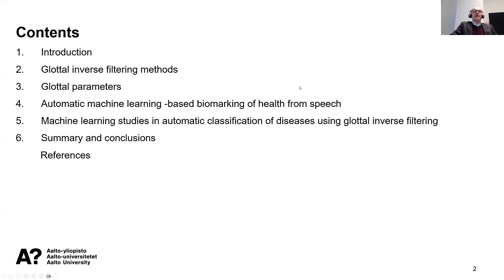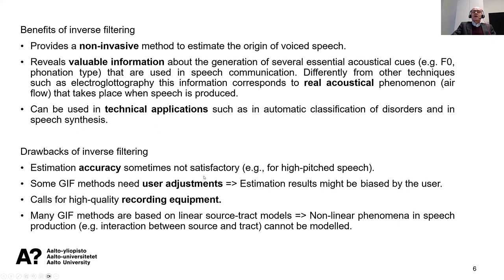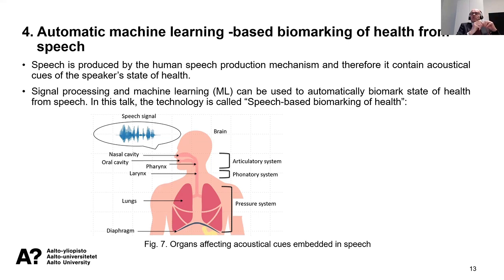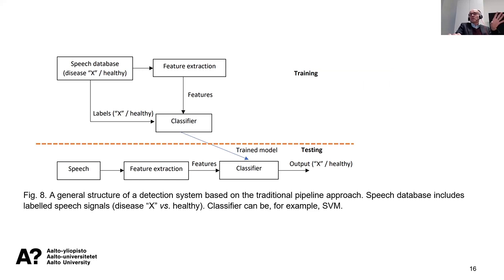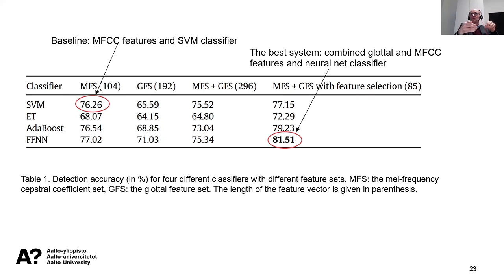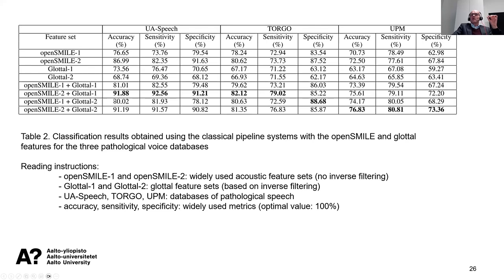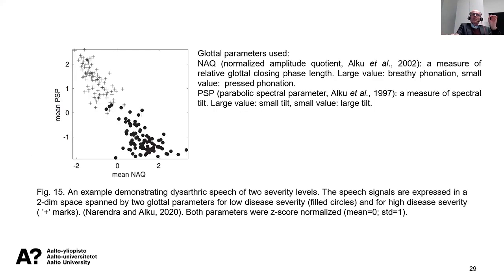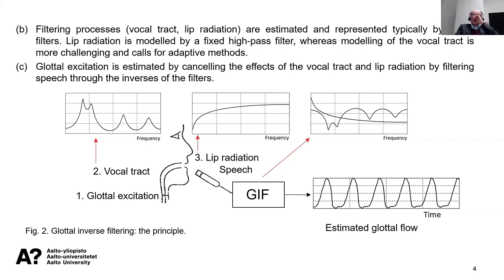Glottal Inverse Filtering and Its Application in Classification of Diseases - Prof. Paavo Alku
Glottal Inverse Filtering and Its Application in Automatic Classification of Diseases - Prof. Paavo Alku
Union of European Phoniatricians Biomarker Committee Brief Talk